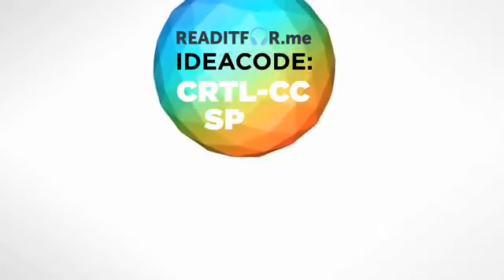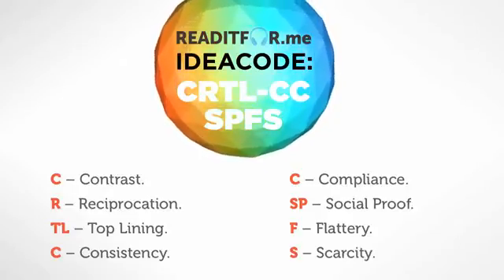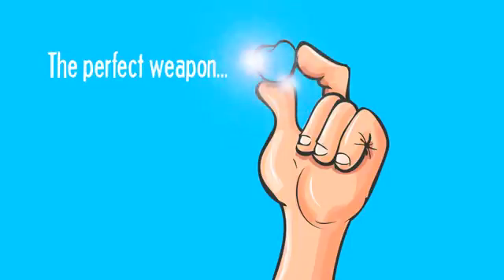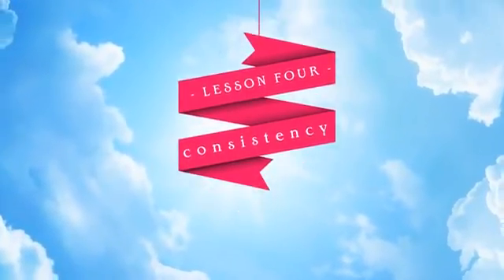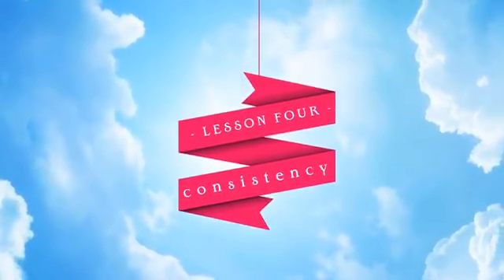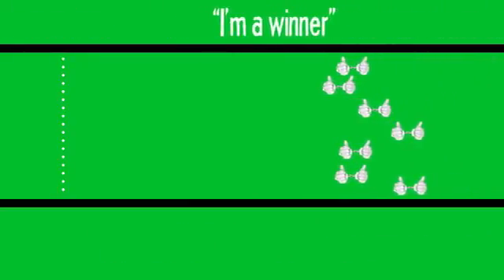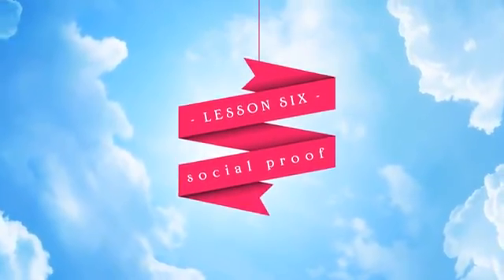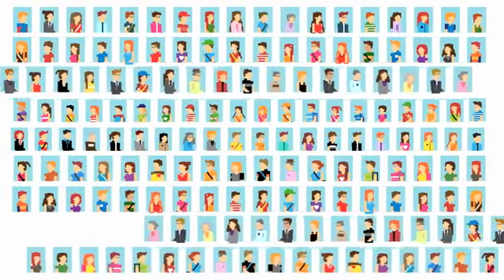RIFM Influence HD mov